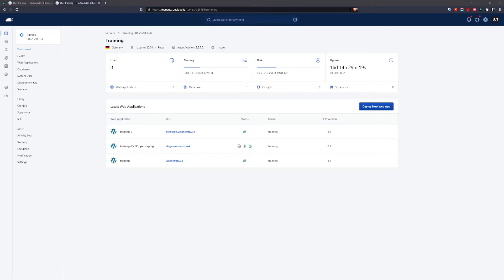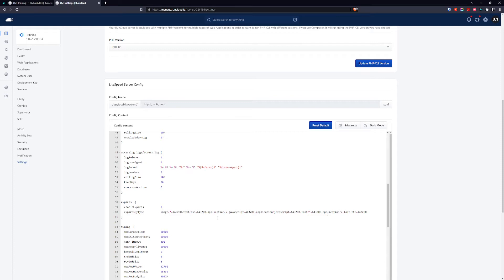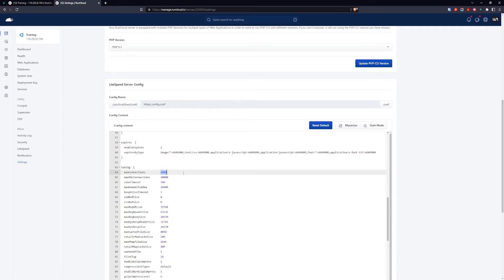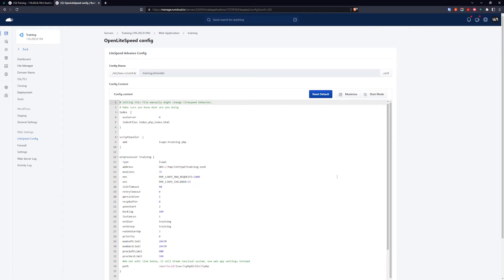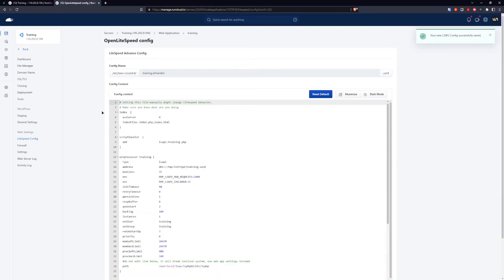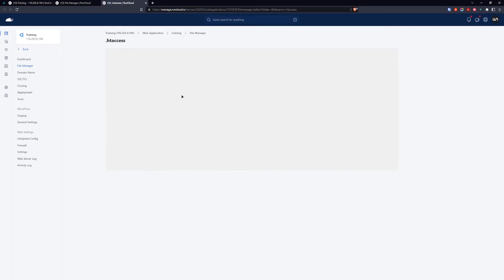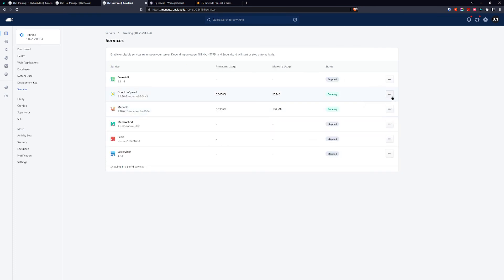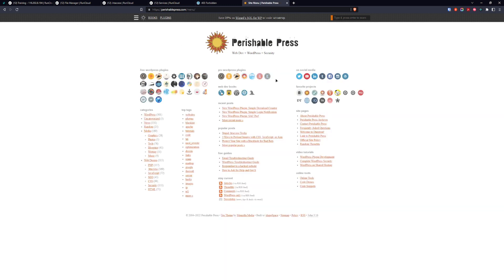Setting Up Runcloud Server | Cache, 7G Firewall, Tweaks| Part 4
In this part 4 of the series, I will walk you through the following:
· Configuring cache timing
· Set up 7G Firewall
· PHP and other tweaks

Timecodes
0:00 - Intro
0:55 - Configure Server Level Caching
3:45 - Configure Web App Level Caching
4:52 - Adding HTTP Headers
6:18 - Restarting OLS Service
6:50 - Tweaks to PHP
7:43 - Adding 7G Firewall
11:47 - What's next

I hope that you find these tutorials useful and if you have any questions or run into some issues, please leave a comment down bellow and I will be happy to answer you.